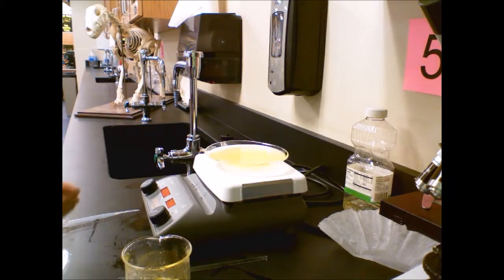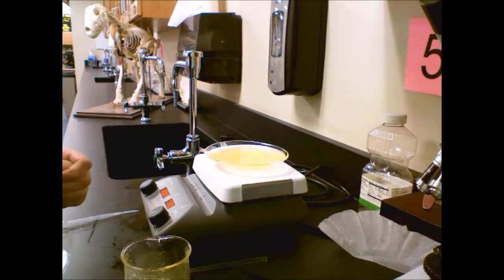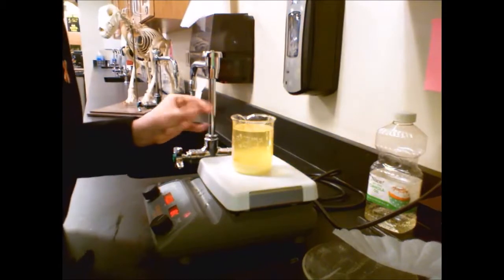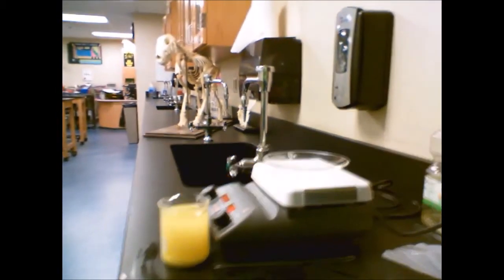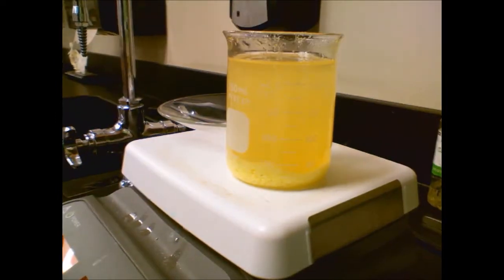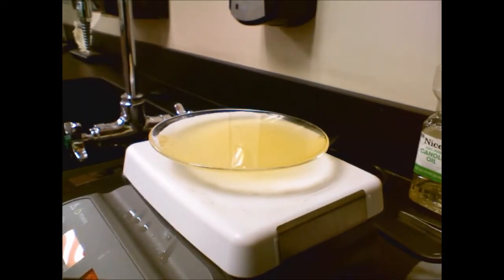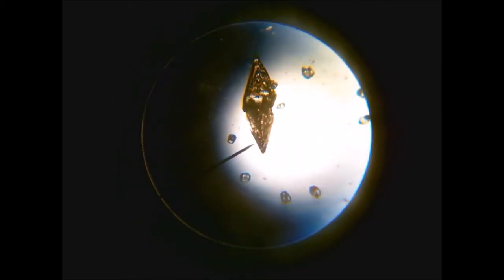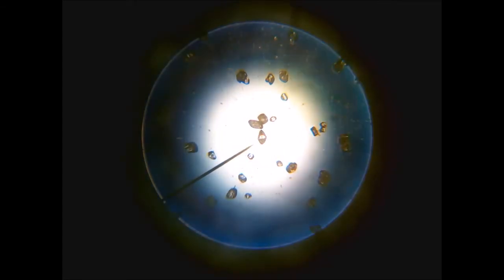Sulfur Lab Orthorombic Demo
This is a demo of how to produce the orthorhombic allotrope of sulfur. This is the final type of allotrope for this lab. For part one of the sulfur lab where we created the monoclinic allotrope of sulfur, growing some lovely monoclinic crystals. The monoclinic sulfur demo can be seen In part two we made amorphous sulfur, or rubber sulfur which you can

Supplies

hotplate
sulfur (I used soil sulfur, which is relatively cheap)
watch-glass
beaker
canola oil
stir rod, or magnetic stir stick
blank microscope slides
microscope

Basic Procedures

1. fill beaker with canola oil and add 2 to 3 scoops of sulfur to the oil.
2. place the beaker on the hotplate and heat to 80 degrees C
3. leave with magnetic stir rod, or stir or manually stir on and off, for about an hour
4. stop string and allow your solution to settle, in the mean time heat your watch glass to 80 degrees C
5. pour the settled solution into the heated watch glass.
6. if you want large crystals, take the temperature down slowly over the course of several hours. if you don't mind having little crystals or you don't have time just turn the hotplate off.
7. by the next morning you will have little sulfur crystals you can look at under a microscope.